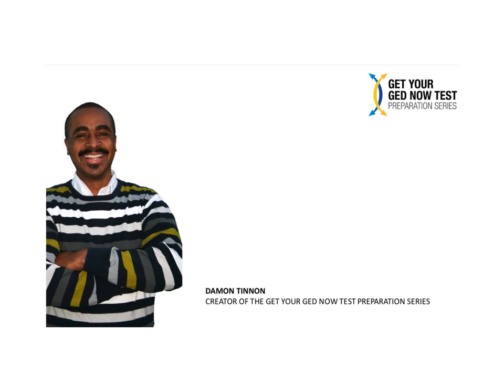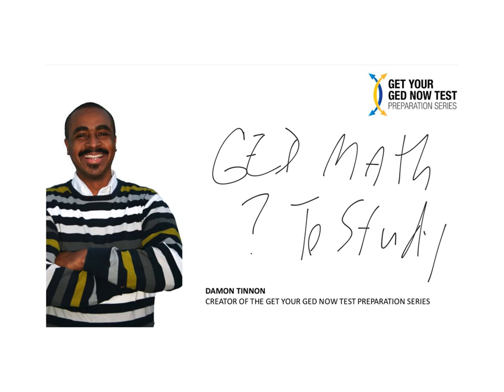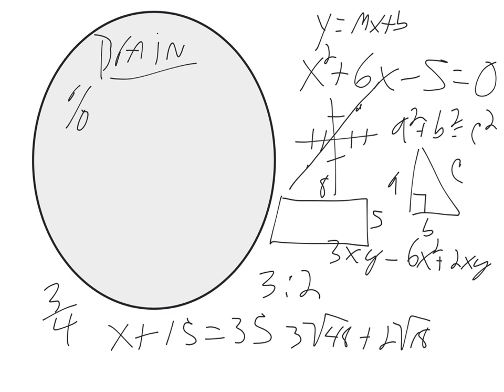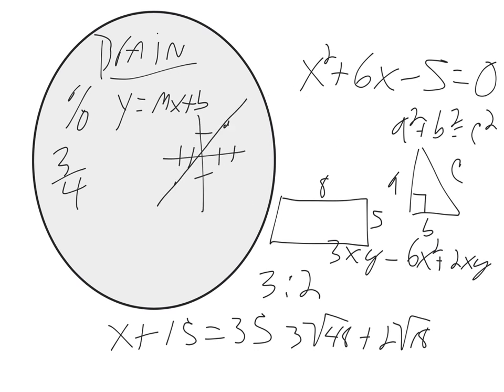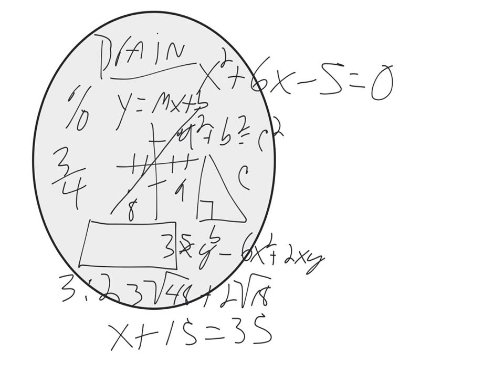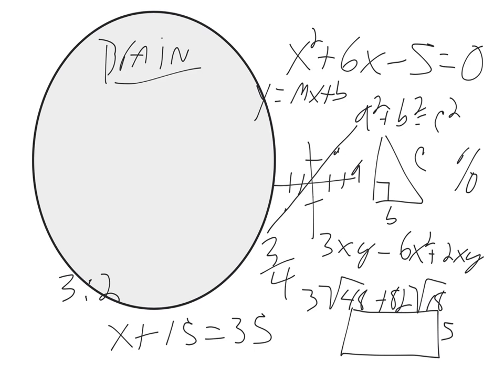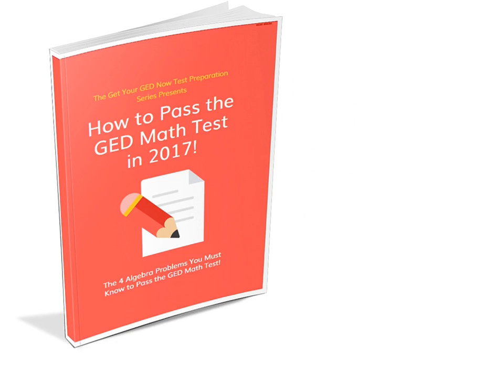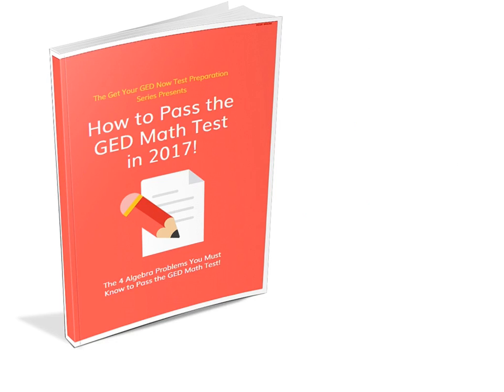What you need to study to pass the GED Math Test in 2017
GED Teacher Damon teaches you what you need to study to pass the GED Math Test in 2017.  Realistically, most people do not have months and months to try to re-create high school math classes - they just need to know what math to study so they can pass the GED Math Test this year - in in 2017!